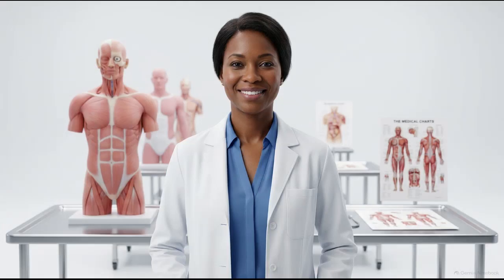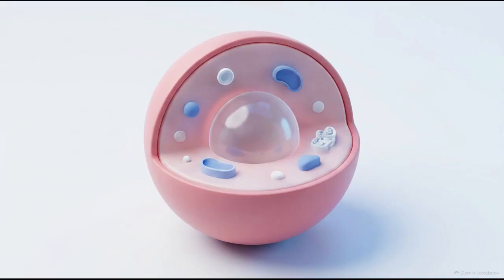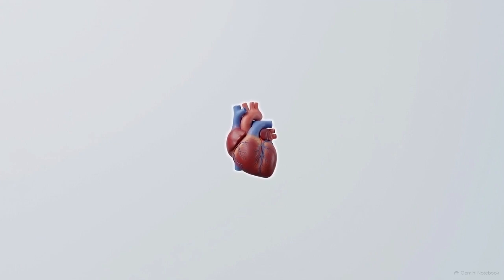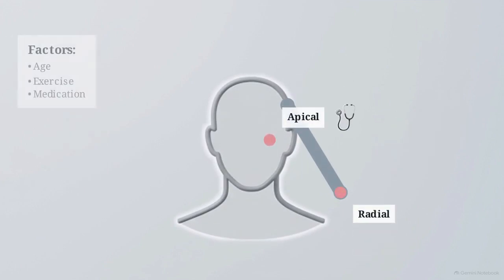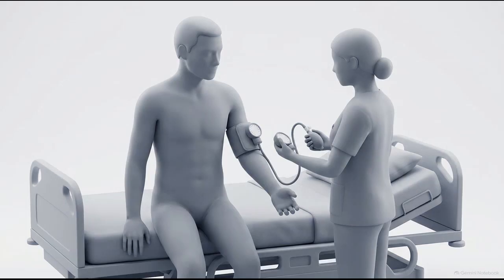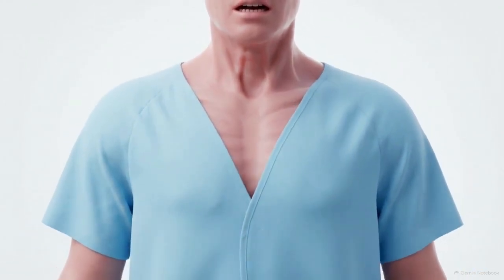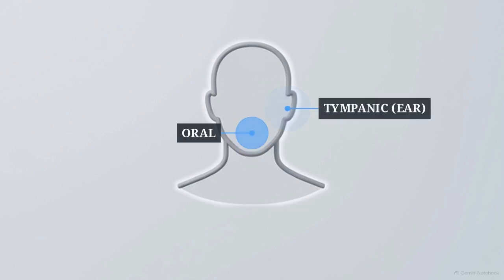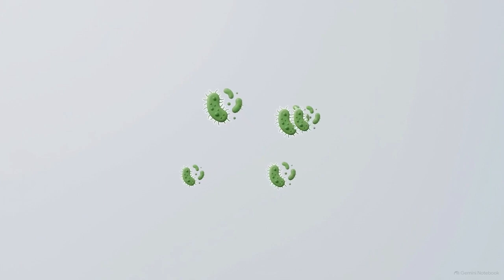Module 2 — Body Blueprint: Decoding Anatomy, Physiology & Vital Signs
Welcome to Live Classroom by EduMatch Online University, where healthcare concepts come to life through clear explanations, practical examples, visual learning, and structured lessons.
In Module 2 — Body Blueprint: Decoding Anatomy, Physiology & Vital Signs, we explore how the human body is structured, how its systems function, and how vital signs provide essential clues about a person's health.
The basic organization and structure of the human body
Major body systems and their functions
Key anatomy and physiology concepts for healthcare students
Understanding normal body functions and physiological changes
Temperature, pulse, respiration, and blood pressure
Oxygen saturation and other important measurements
How to recognize abnormal vital-sign patterns
Why accurate vital-sign measurement matters in patient care

How anatomy, physiology, and vital signs connect to clinical observations
This lesson is designed to help students move beyond memorization and understand what the body is communicating through its structure, function, and vital signs.

🎓 Part of the EduMatch Online University healthcare learning series

📚 Course: Patient Care / Nursing Assistant Foundations
📖 Module: 2 — Anatomy, Physiology & Vital Signs

🎥 Platform: Live Classroom ..also visit liveclassroom.edumatch.university

🏷️ Learning Format: Self-Paced Learning

EduMatch Online University — Learn. Understand. Apply. Advance.